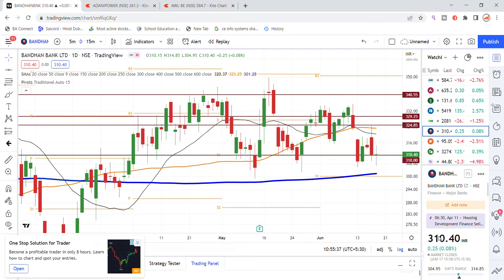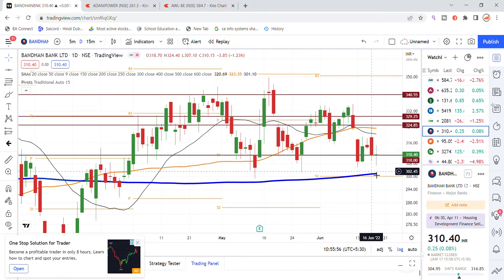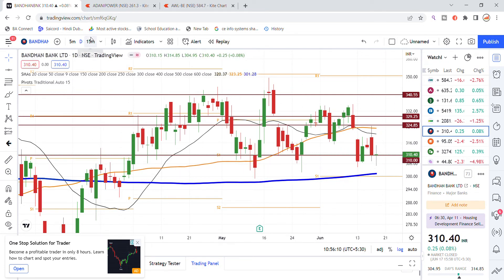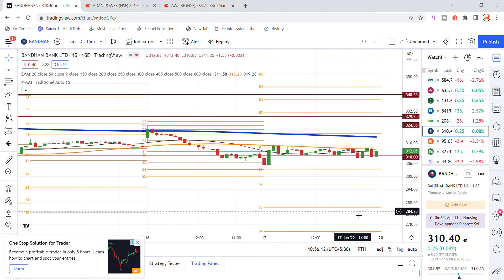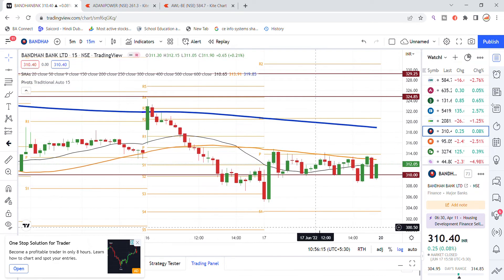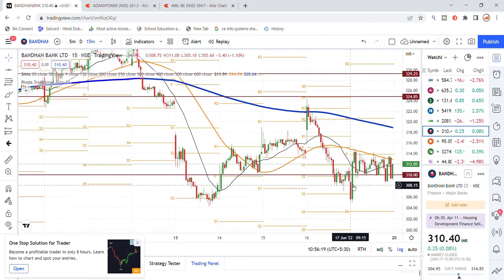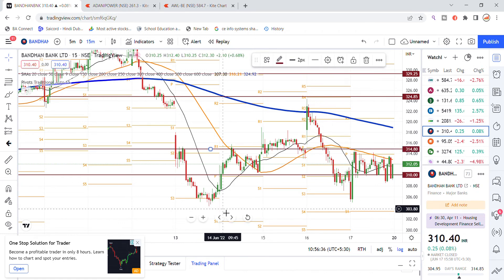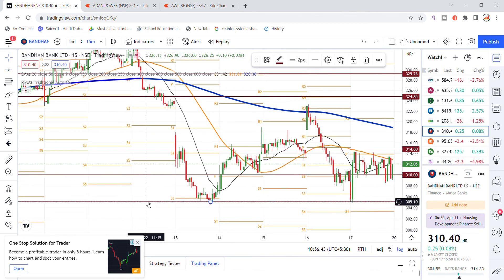Bandhan Bank Share News | Bandhan Bank Share Today | Bandhan Bank Share Target